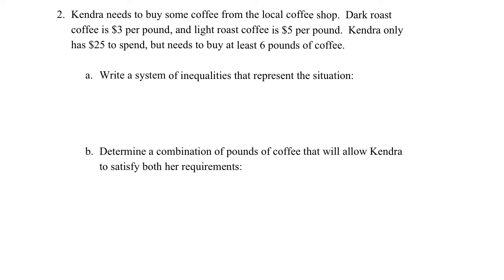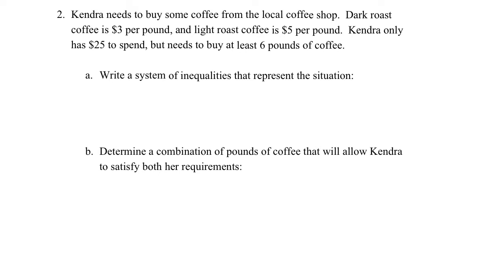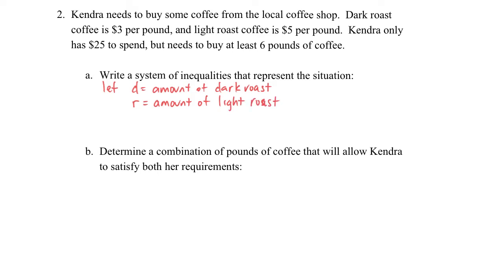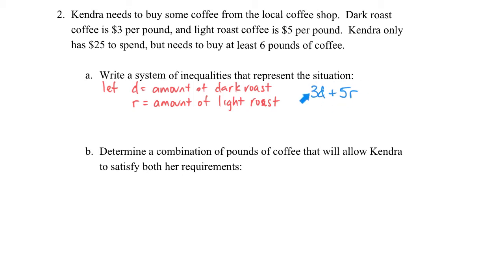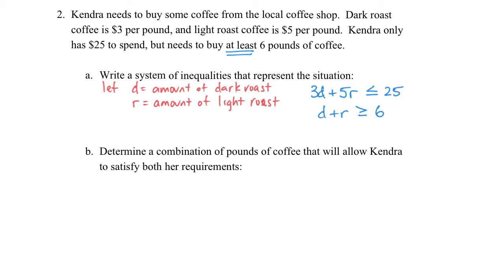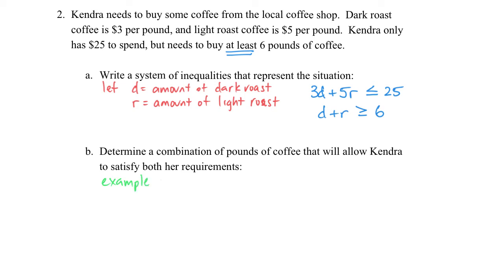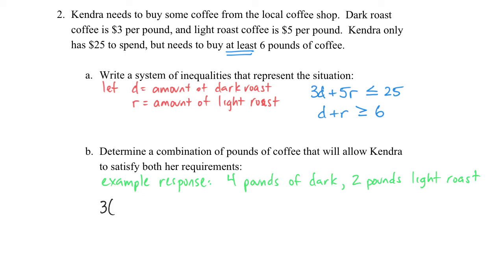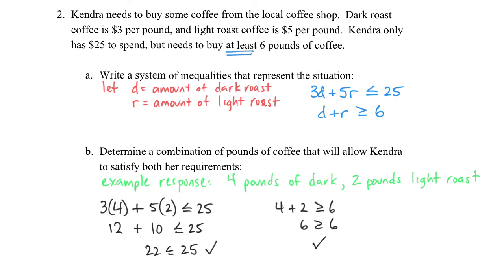U1L24 - Applications of Systems of Equations & Inequalities - Notes - Part 2